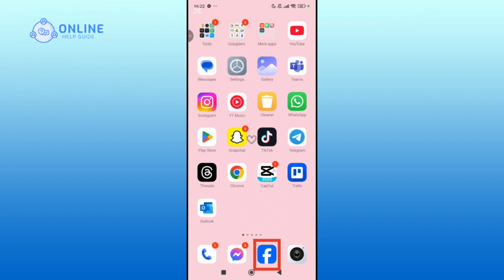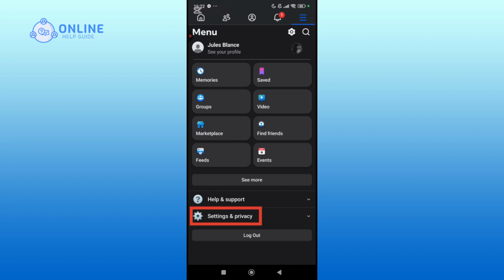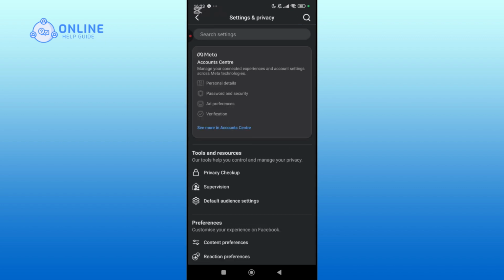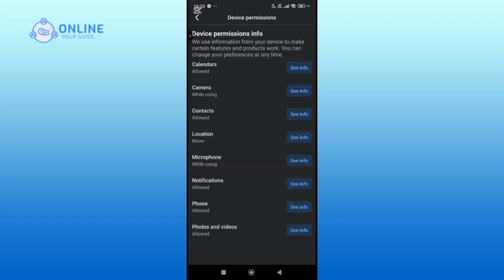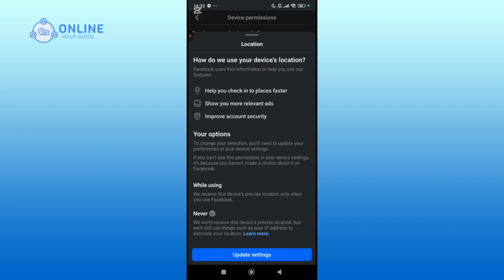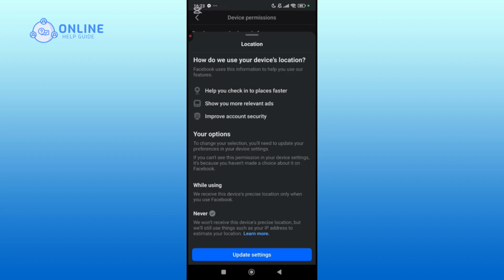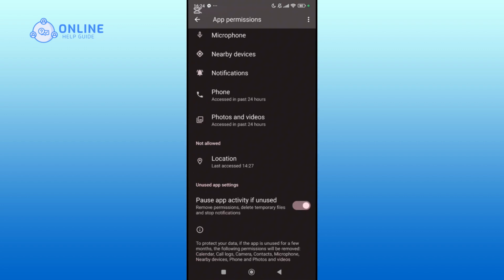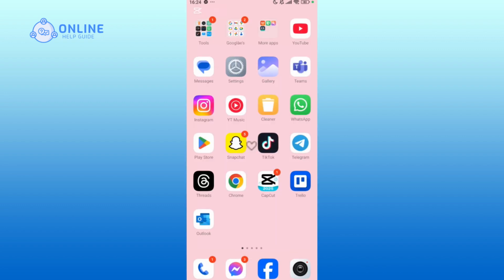How To Change Facebook Dating Location 2025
Want to change your location on Facebook Dating? In this step-by-step tutorial by Online Help Guide, you'll learn how to update your location to find matches from different areas. Whether you're moving to a new city, traveling, or simply expanding your dating preferences, this guide will make the process simple and straightforward. Follow along as we navigate Facebook Dating's settings to modify your location and enhance your dating experience. Watch now to make the most out of this feature and connect with people who match your preferences!